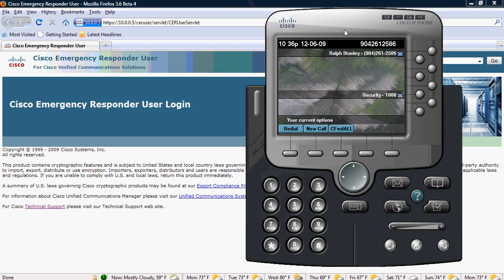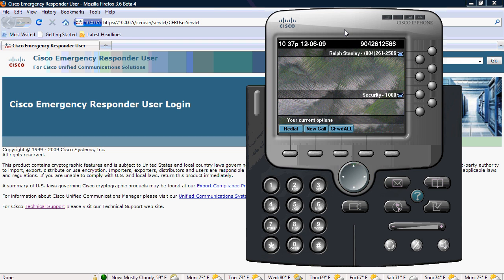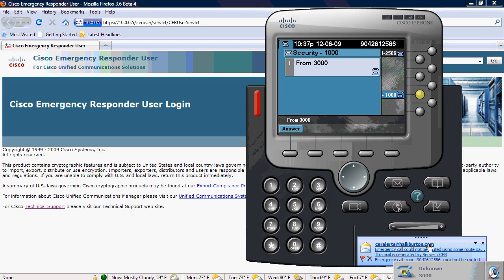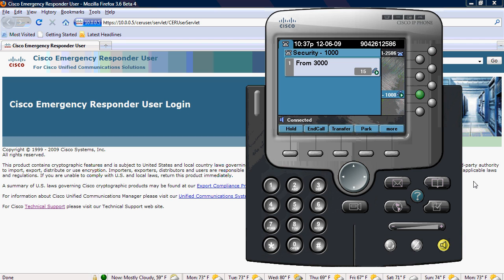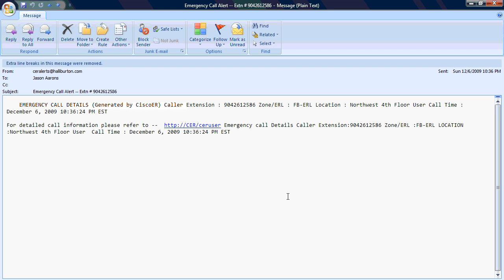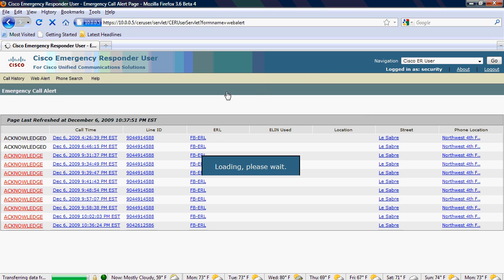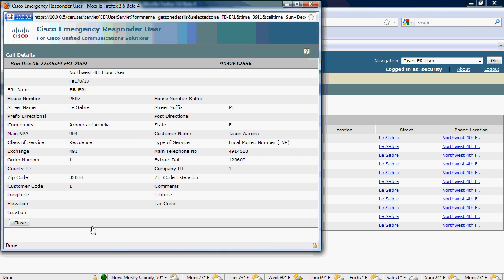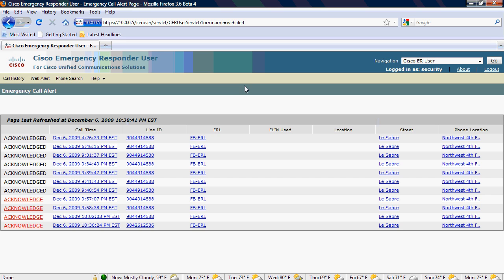Cisco Emergency Responder 7.1 End User Training Video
Cisco Emergency Responder helps in identifying the location of callers, here I demonstrate a sample alert via a) Call, b) Email c) Web Alert